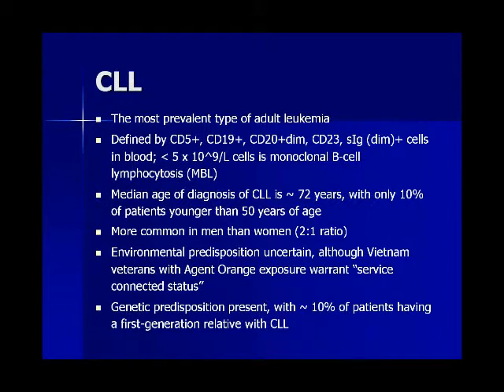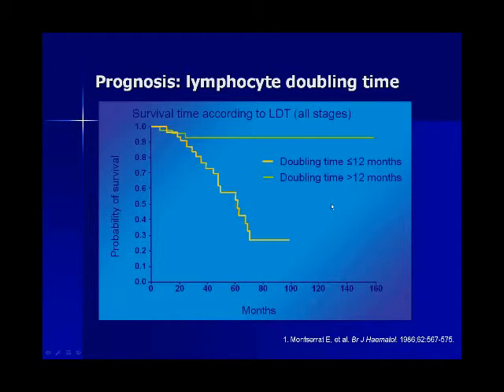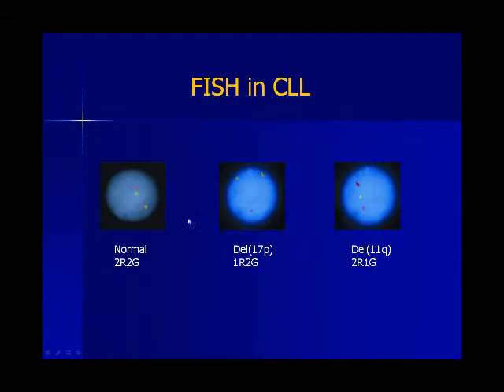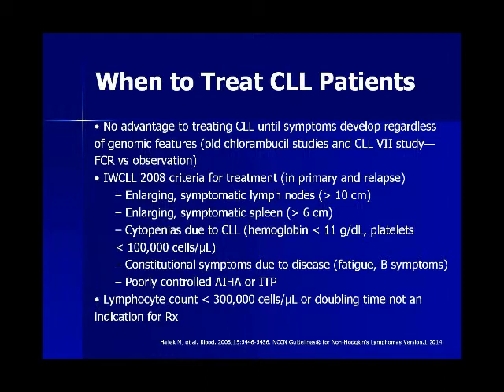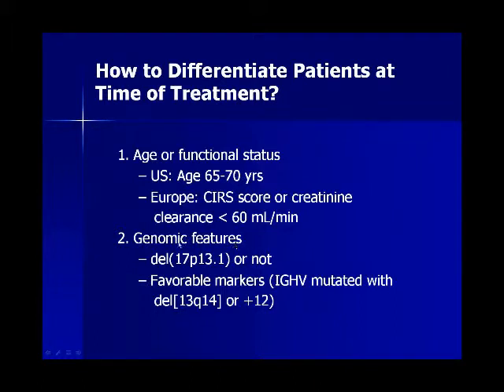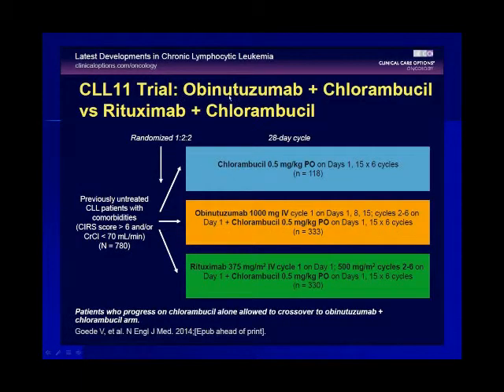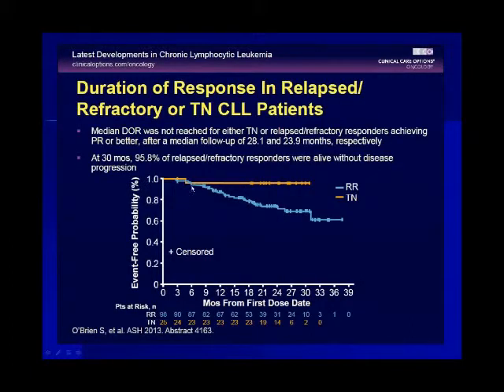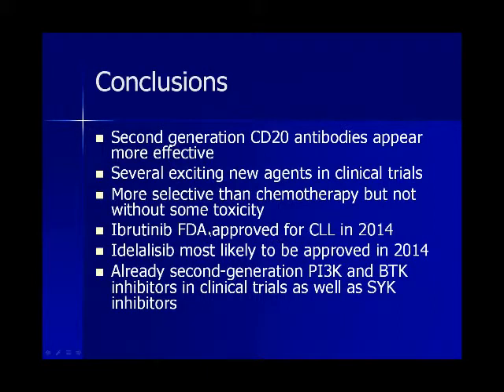Webinar: Treatment of CLL - old and new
Dr Peter Wood, a Consultant Haematologist at the Princess Alexandra Hospital in Brisbane, presented this webinar on 1 July 2014. He discussed the variety of treatments for chronic lymphocytic leukaemia, as well as new additions to the market.